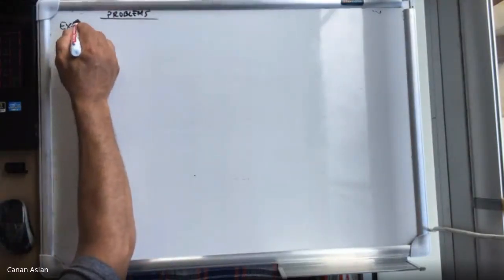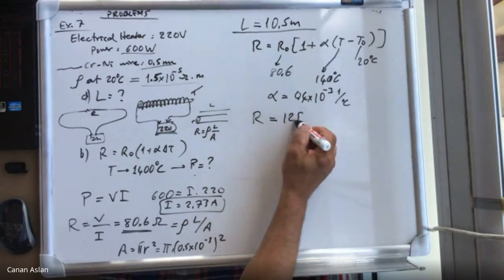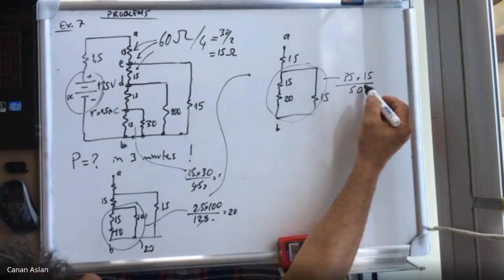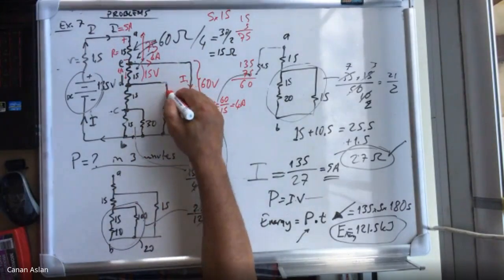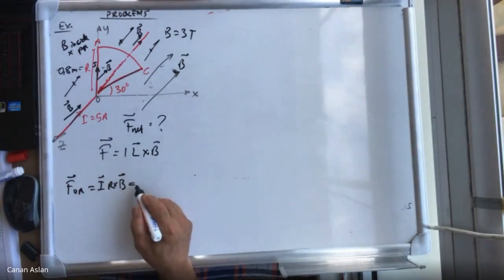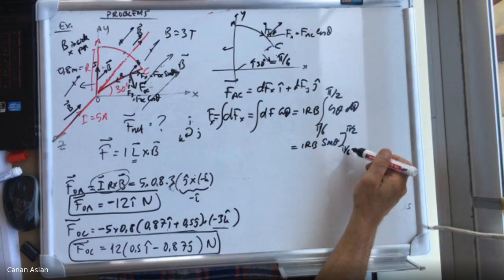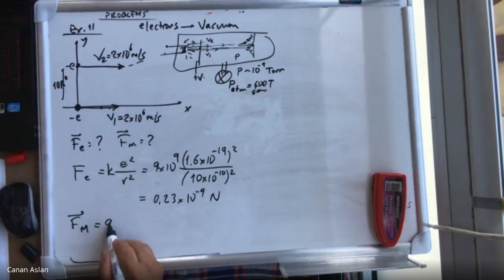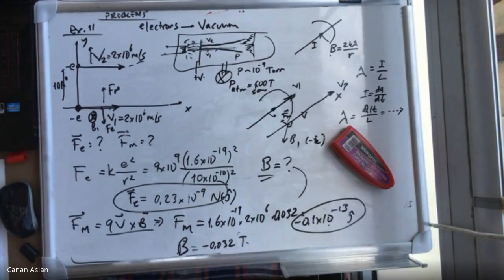PHYS102-EXAMPLES.2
Electricity & Magnetism Course
Prof.Necdet Aslan
Yeditepe University Physics Department
Istanbul, Turkey